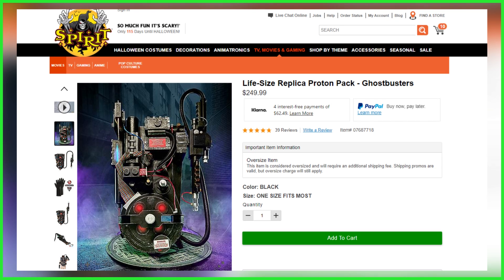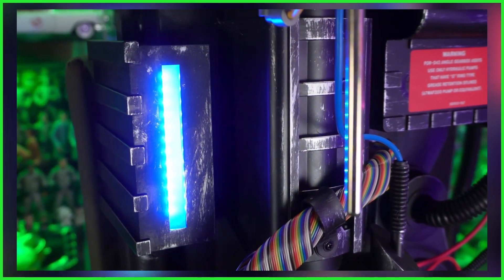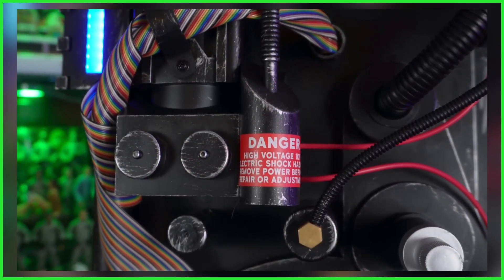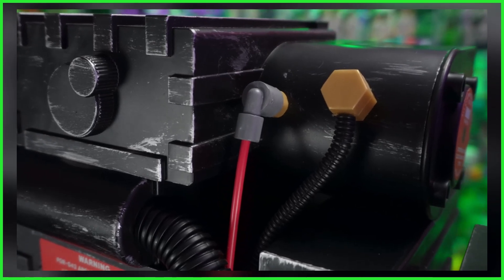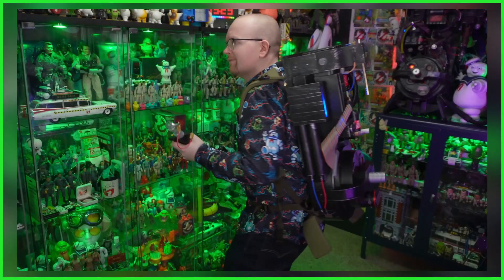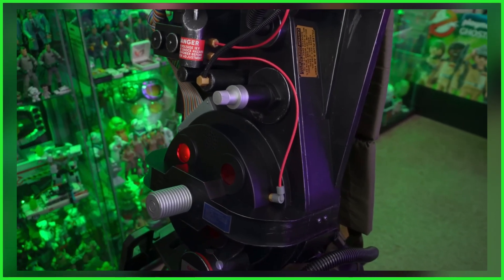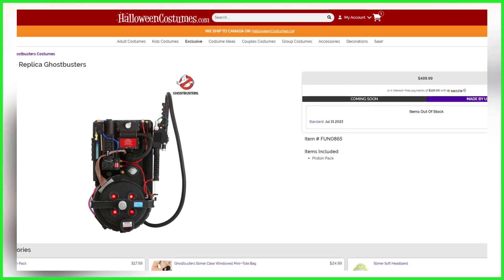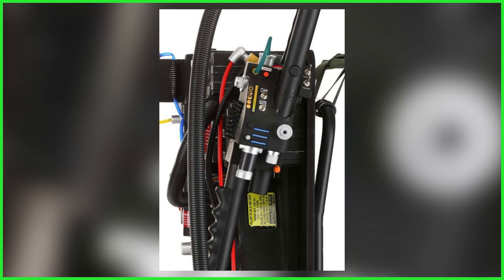Spirit Halloween restocks life-size Ghostbusters Proton Pack replica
SEND GHOSTBUSTERS NEWS FAN MAIL:
Ghostbusters News
PMB #228
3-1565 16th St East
Owen Sound, ON N4K 5N3
Canada